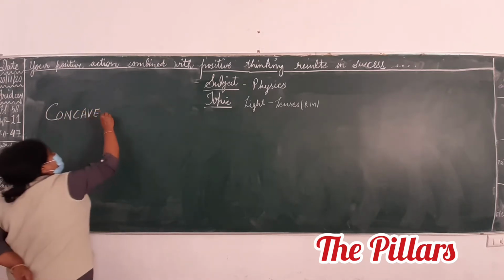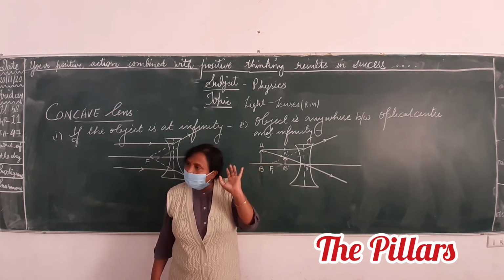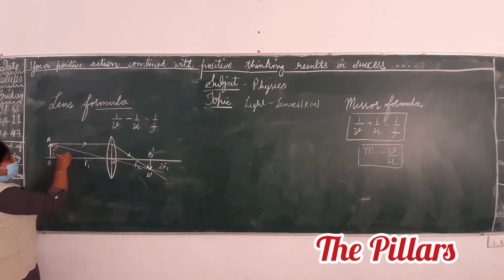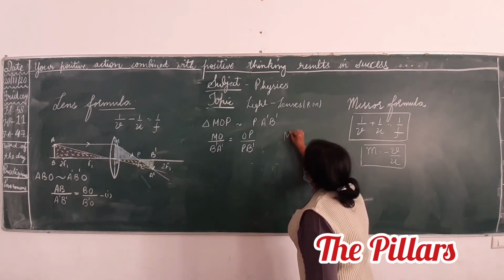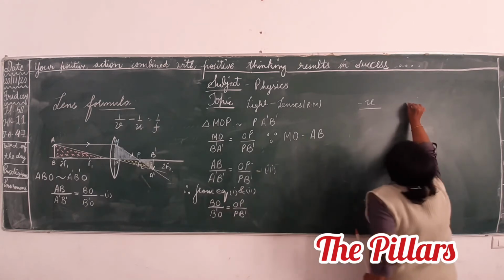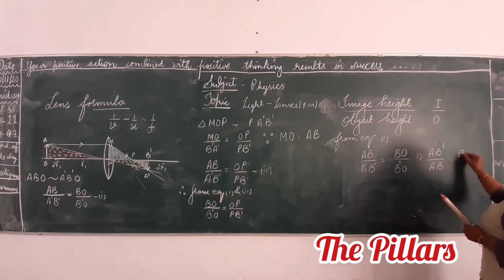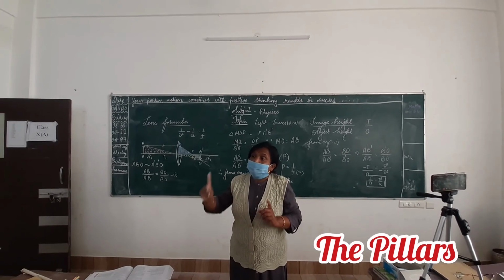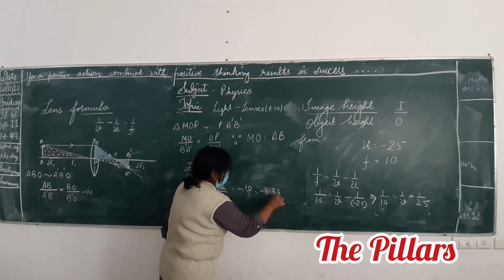Physics class | 10th | Topic - concave lens